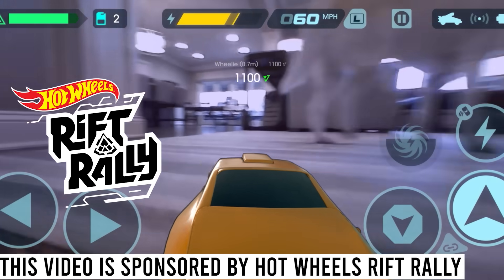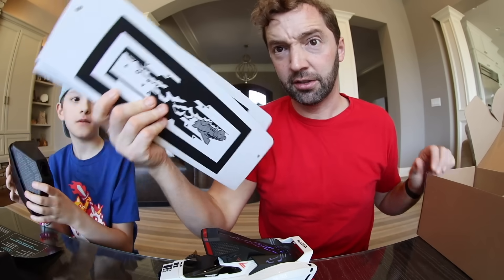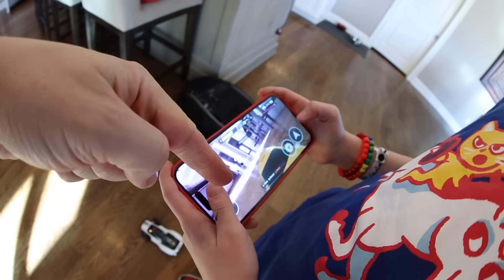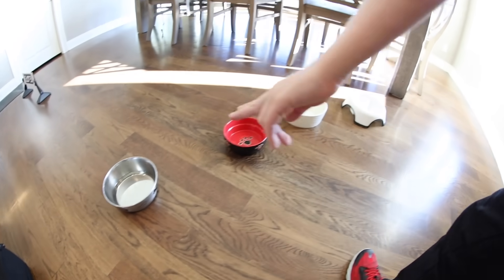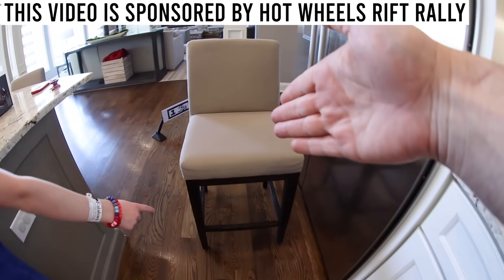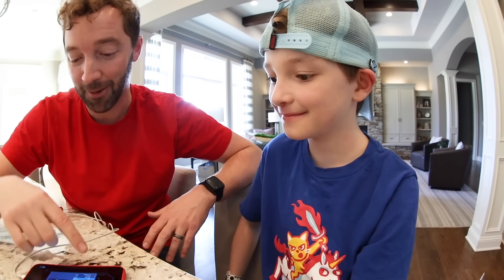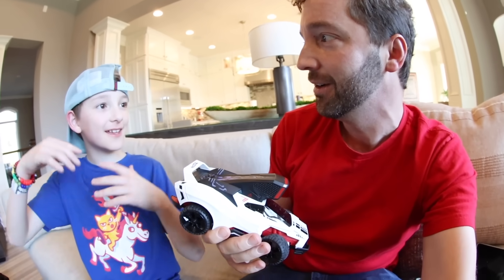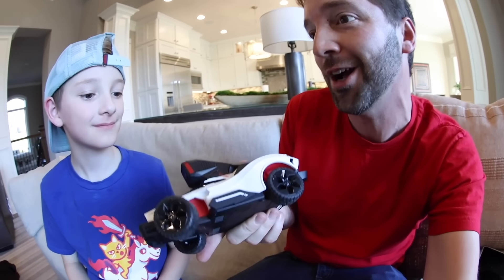Father & Son HOUSE RC HOT WHEELS RACE